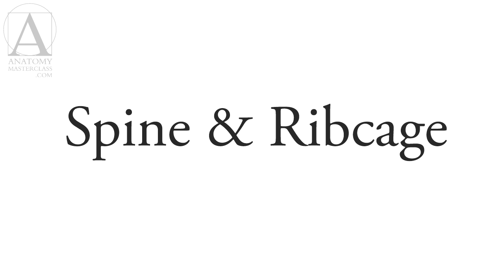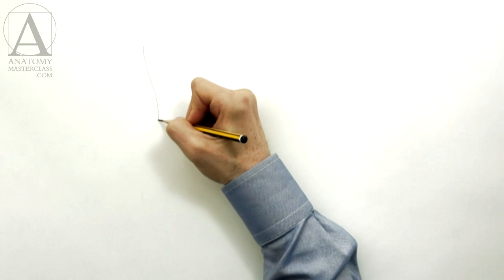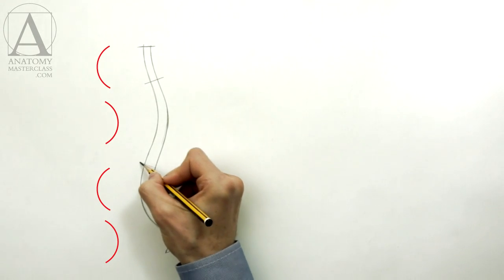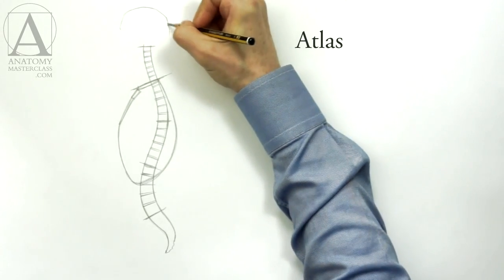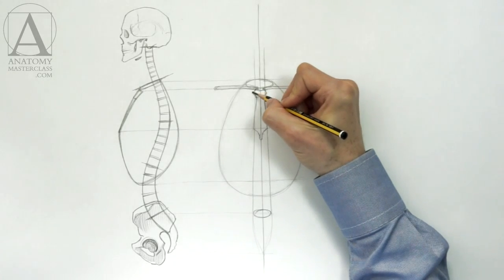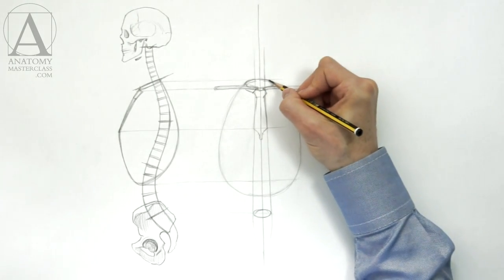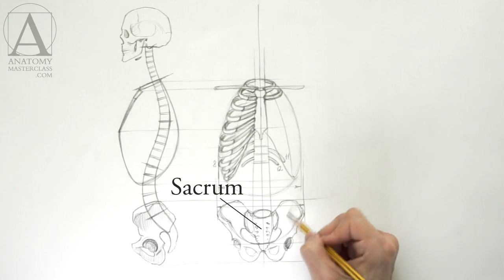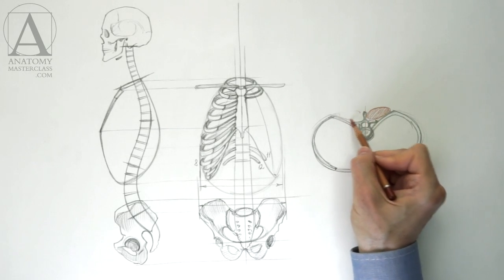Human Torso Anatomy - Anatomy Master Class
- Discover Human Torso Anatomy - Anatomy Video Lesson for Figurative Artists